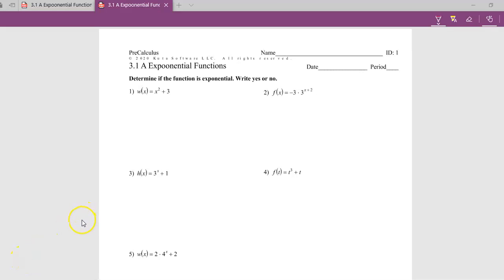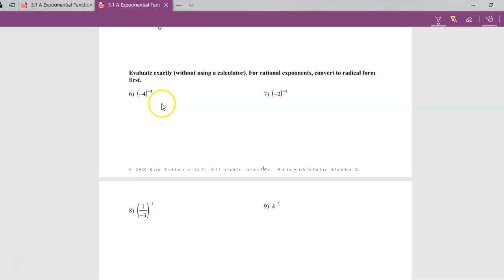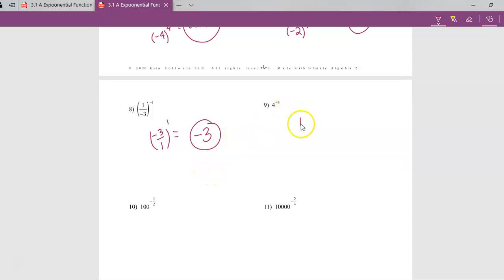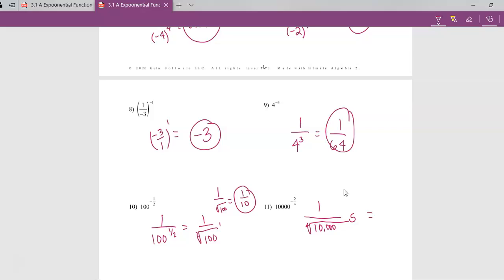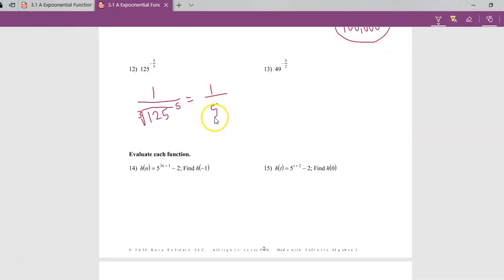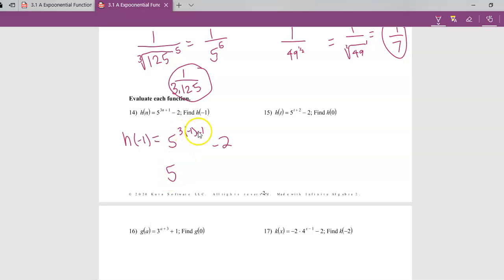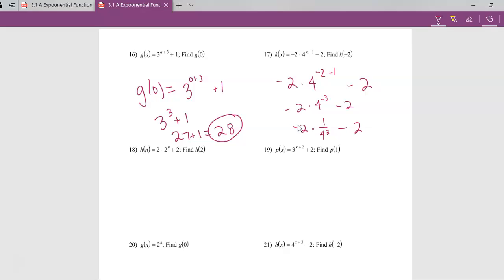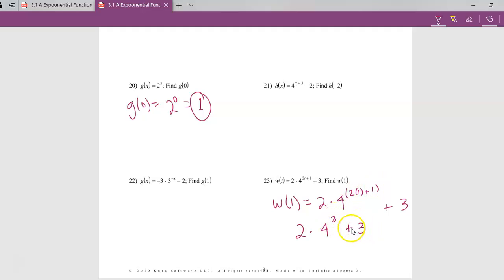3 1A Exponential Functions